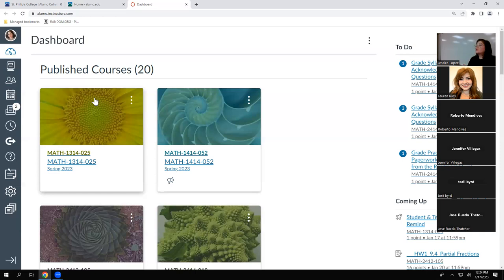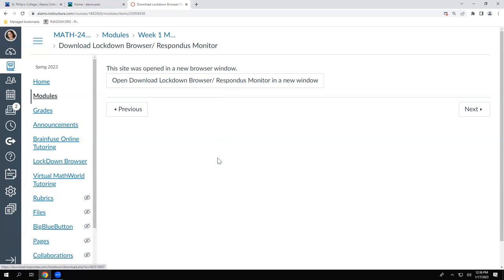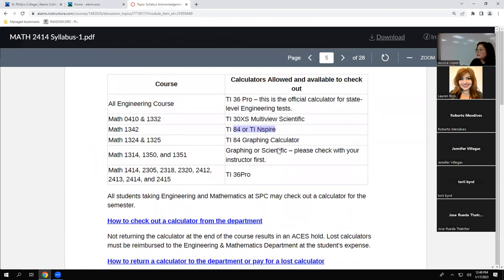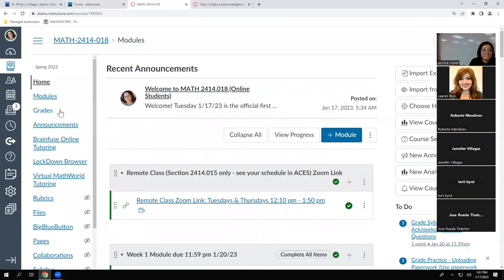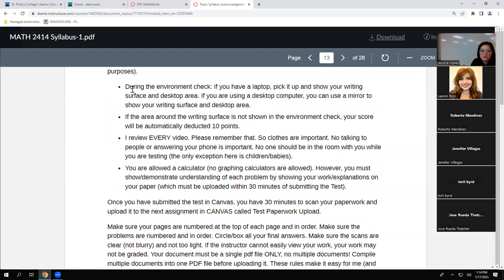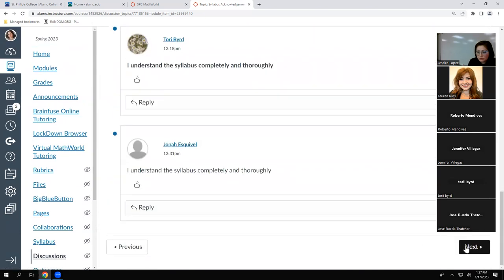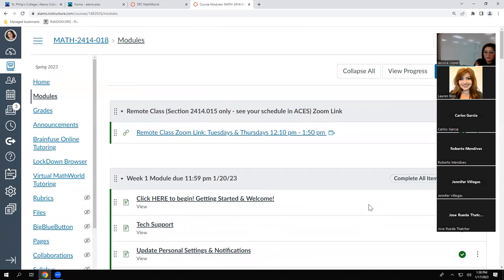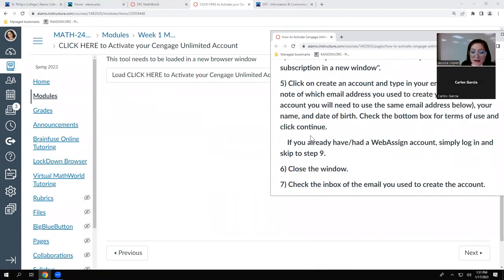MATH 2414 Orientation Video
Math 2414 Videos Spring 2023